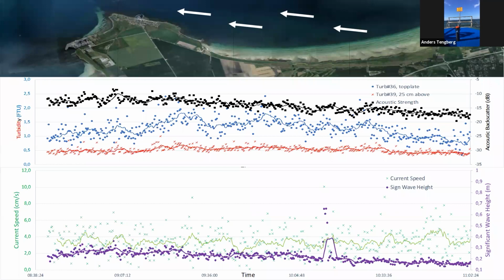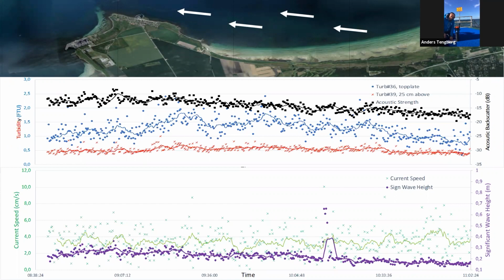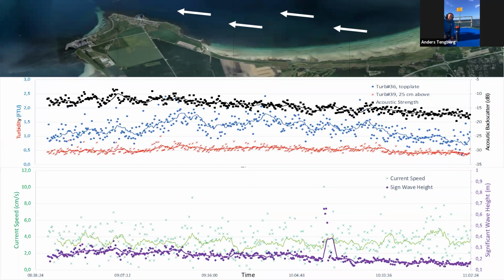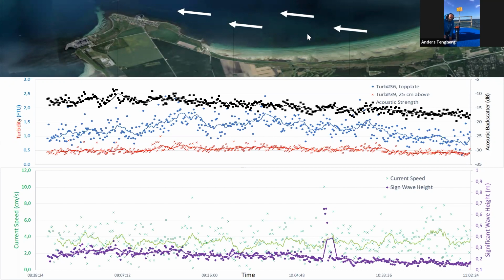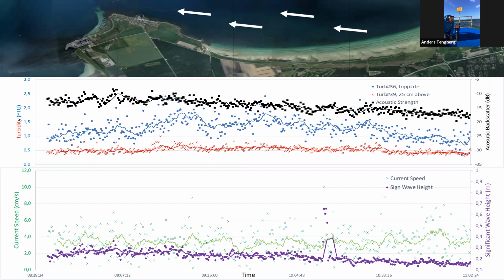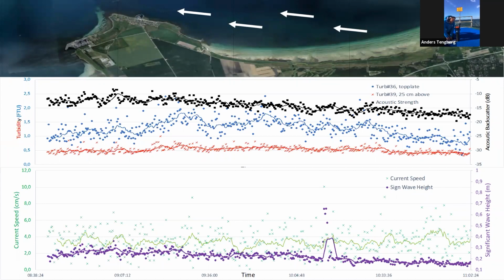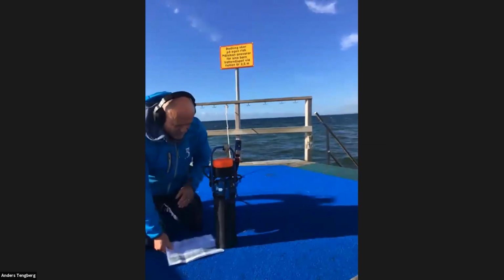LIVE LAUNCH: New Optical Turbidity Sensor from Aanderaa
Watch the recording from the LIVE LAUNCH sept. 28th. 2021.